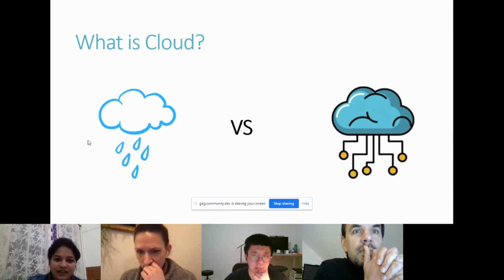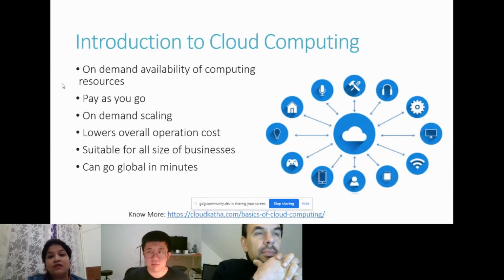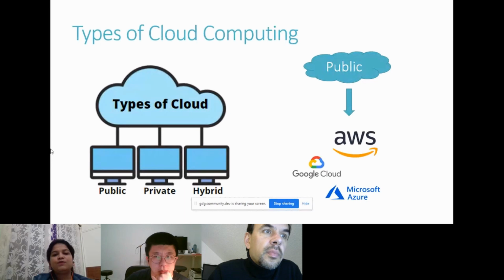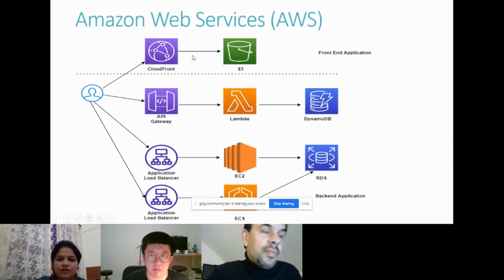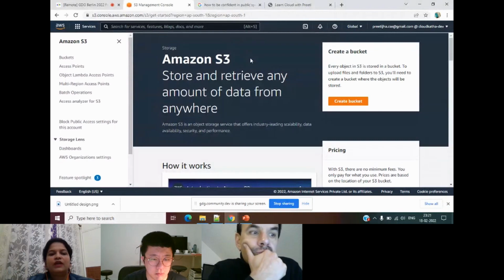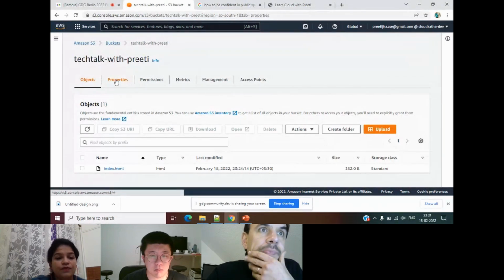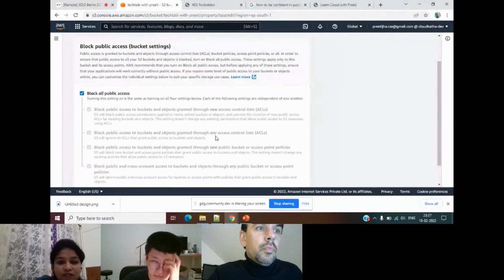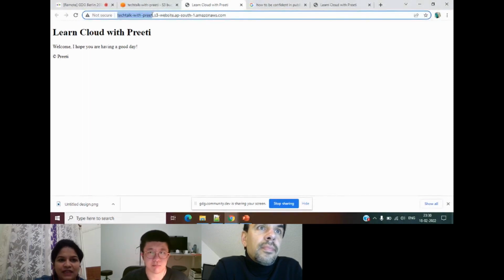Journey into the Cloud with Preeti - Preeti Pragya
In this talk, I will be discussing what is cloud computing in a beginner-friendly manner. Then we will go ahead with all types of cloud computing and the cloud provider. Finally, we can show a small demo on AWS on how to deploy a simple website in AWS S3.

Preeti Pragya Jha is a lead developer in an MNC(TCS) in India and has extensive cloud design, development, and deployment experience.